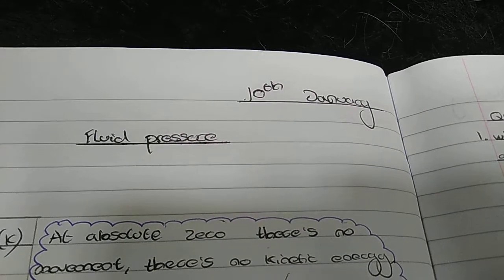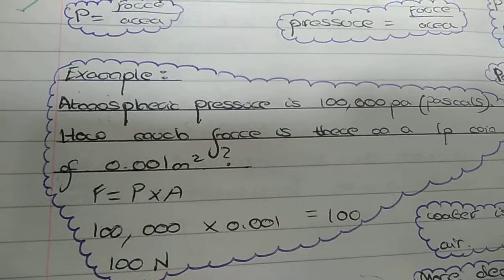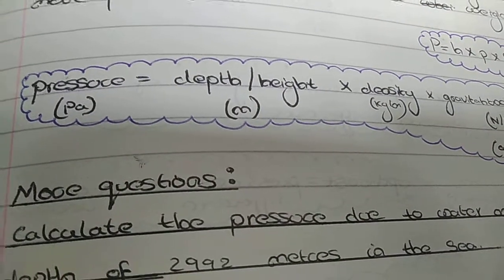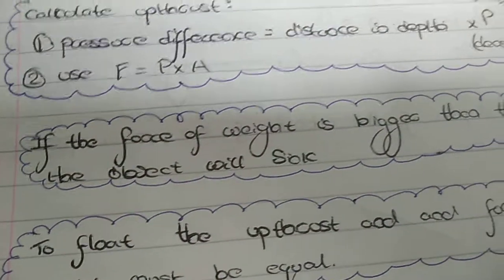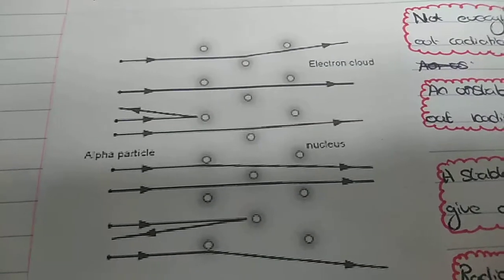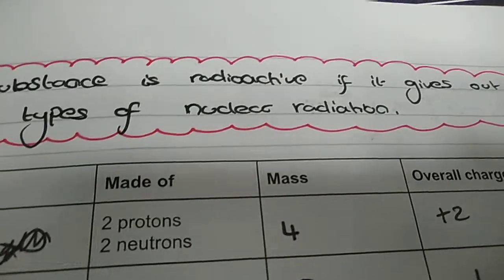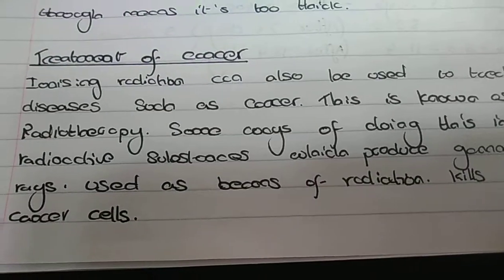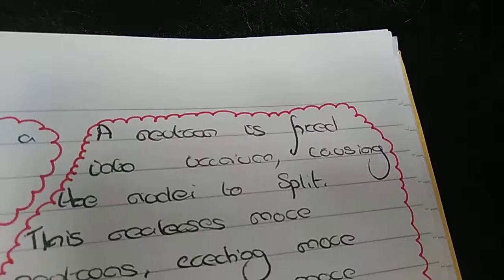Science time: physics edition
Sorry if I got anything wrong...

follow my meme page
yellowpurple_memes

Send me an anonymous message
yellowpurple.Sarahah.com